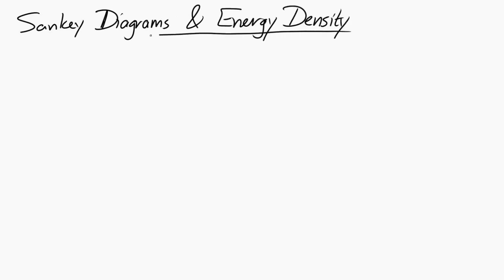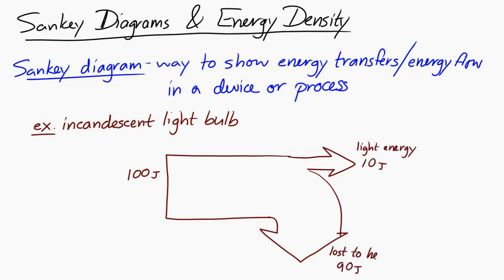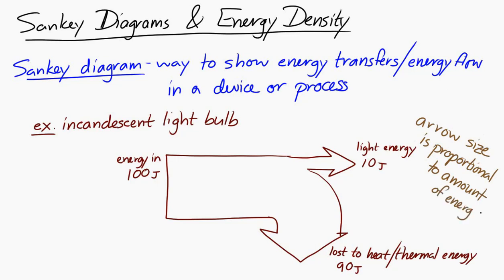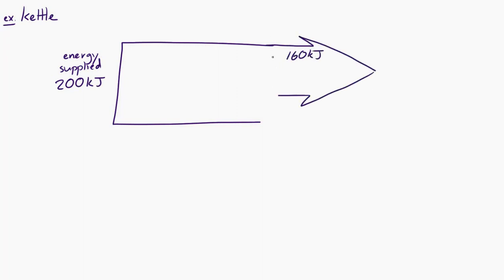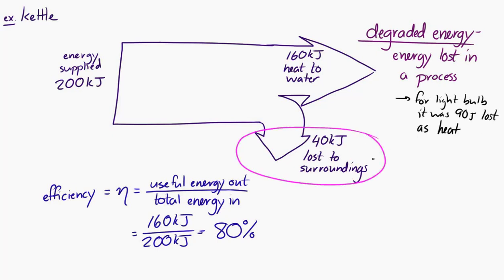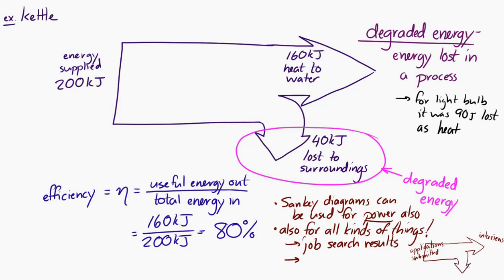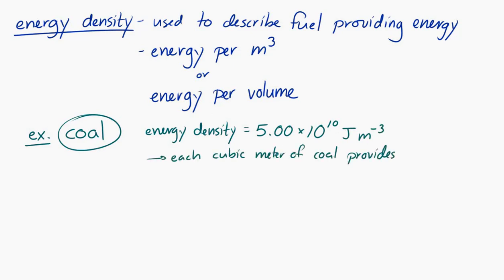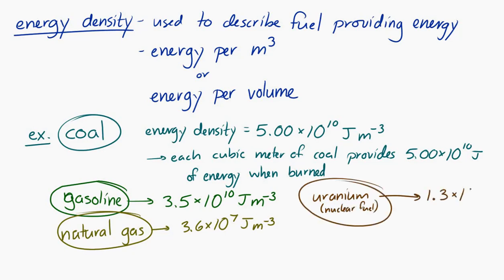Sankey Diagrams and Energy Density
This video introduces Sankey diagrams (in the context of energy transfers) and energy density of fuels.